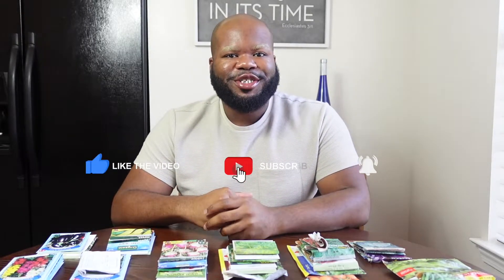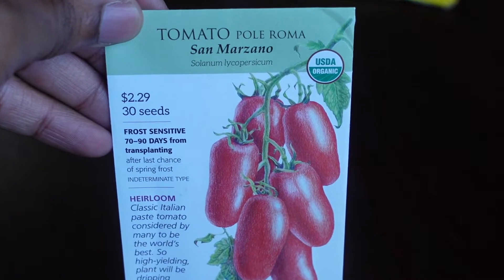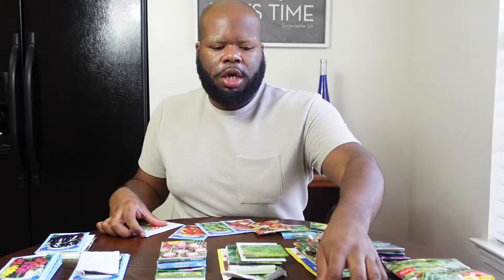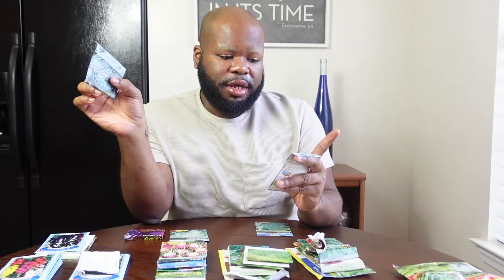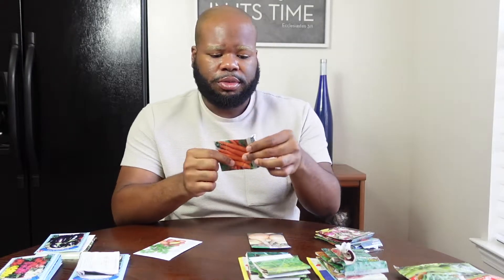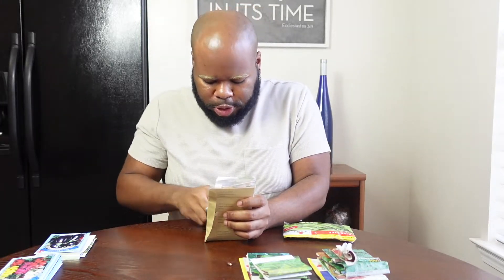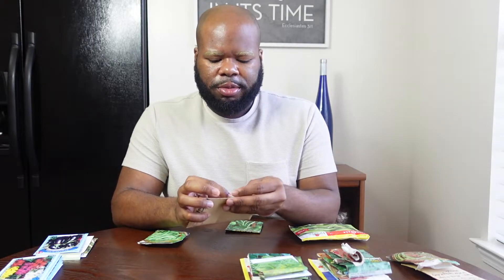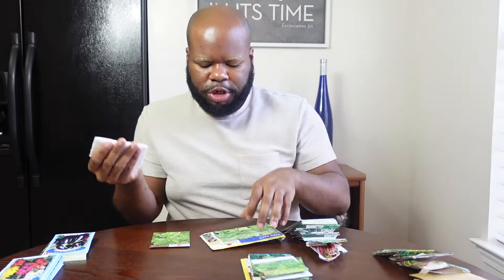Seed Haul! Spring is ALMOST Here...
Hi everyone, spring is right around the corner and it's time to prepare your seeds and garden soil for planting. In this video, we are going over at least 80% of the seeds that we'll be planting come March! We have close to over 50 packets of seeds and more that are being ordered and purchased.

What plants are you planning to grow come spring?

Facebook: Easton Banks Learning & Life Center, Inc.